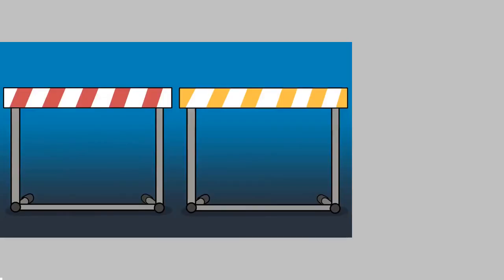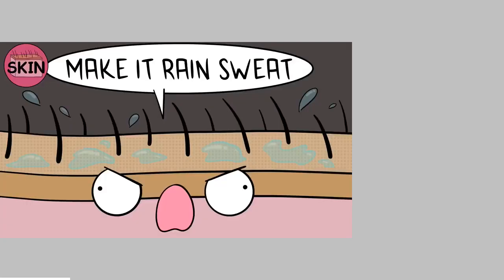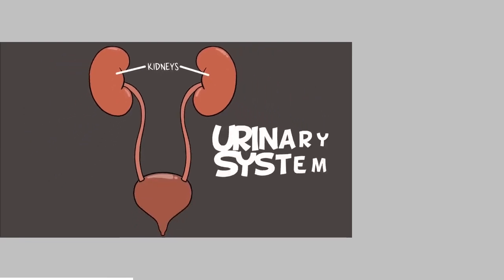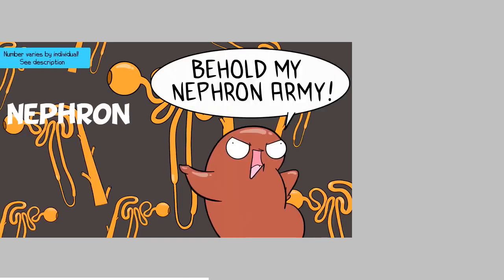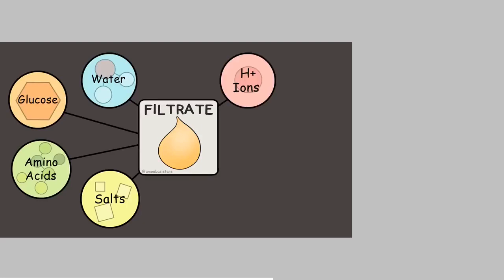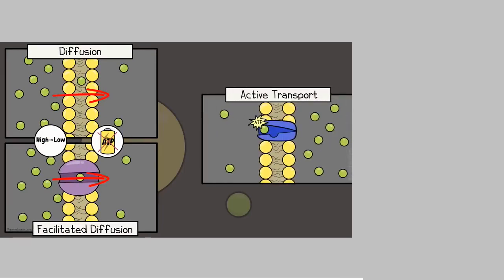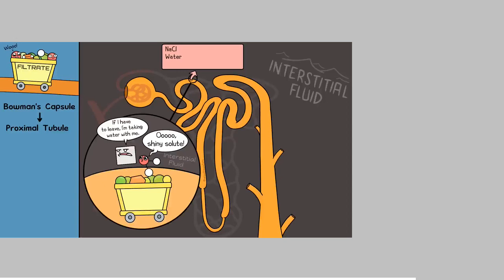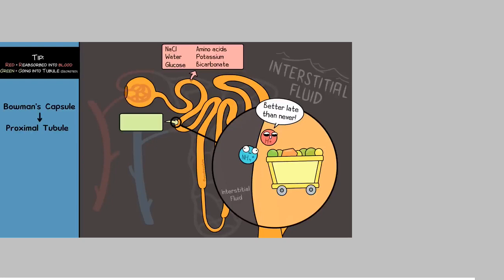The excretory system What You Didn't Know